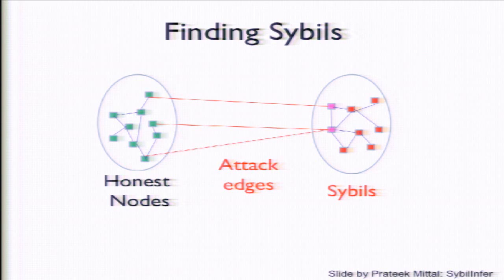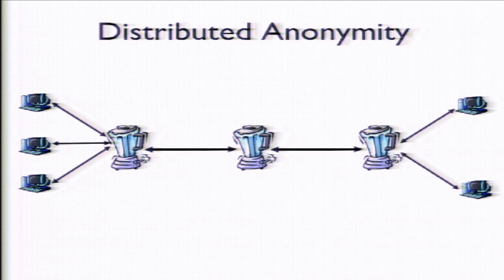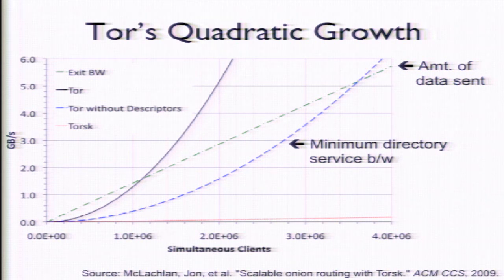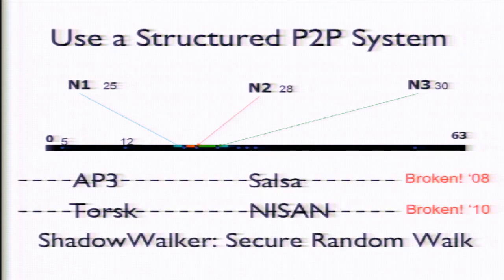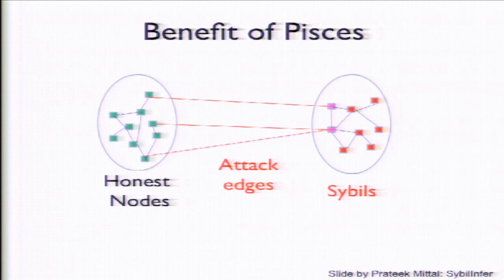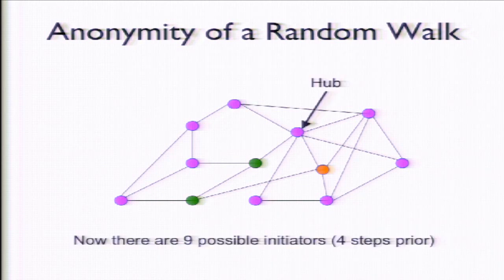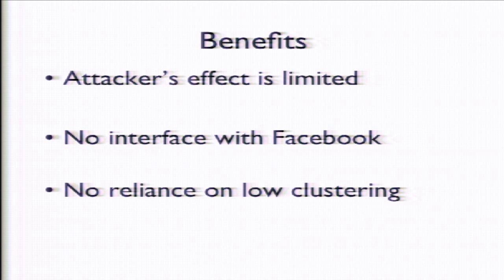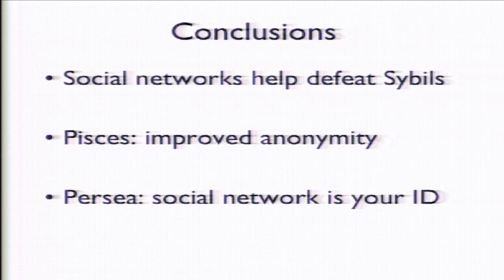WINLAB Seminar - Matthew Wright: "Leveraging Social Networks for Improved Anonymity and P2P Systems"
Title: "Leveraging Social Networks for Improved Anonymity and P2P Systems"

Date: May 29, 2013 1:30 PM

Speaker: Matthew Wright
University of Texas

Abstract:
Social networks are great for connecting with other people, but they can also be leveraged for enhanced security properties. In this talk, I will describe two systems -- Pisces and Persea -- that we have designed to take advantage of the information that is inherent in the social network structure. Pisces is a system for enhancing anonymity in peer-to-peer (P2P) anonymity system designs. An anonymity system, such as the popular Tor network, helps protect your privacy on the Internet and enables people in countries like Syria to get around Internet censorship. In Pisces, we route our anonymity paths through users' social connections using verifiable random paths. We show that this technique provides much better privacy than prior designs in the face of strong attackers. Persea addresses the reliability of looking up information and resources in a P2P system, such as Skype or Bittorrent. Existing systems are vulnerable to an attacker adding many malicious peer nodes, e.g. by using a botnet, and having them undermine the reliability of lookups. We propose a P2P system, Persea, based on a bootstrap tree -- essentially a social network that shows how each person entered the P2P system via a series of invitations. We embed the bootstrap tree into the identities that nodes use to locate themselves and perform lookups. We argue that this approach is more suitable to P2P systems than prior approaches and show that it provides lookup success rates at least as good as in prior work.

Bio:
Matthew Wright is an associate professor at the University of Texas at Arlington. He graduated with his Ph.D from the Department of Computer Science at the University of Massachusetts in May 2005, where he earned his M.S. in 2002. His dissertation work addresses the robustness of anonymous communications. His other interests include secure and Sybil-resistant P2P systems, security and privacy in mobile and ubiquitous systems, and understanding the human element of security and privacy. Previously, he earned his B.S. degree in Computer Science at Harvey Mudd College. He is a recipient of the NSF CAREER Award and the Outstanding Paper Award at the 2002 Symposium on Network and Distributed System Security.